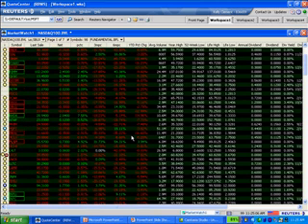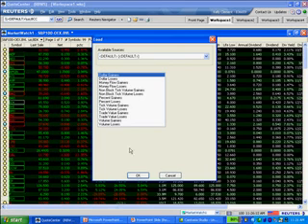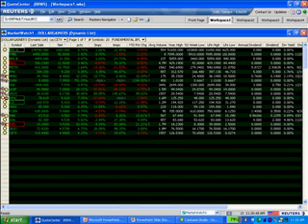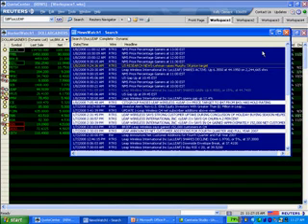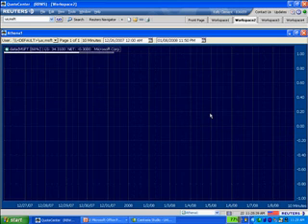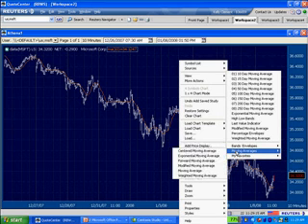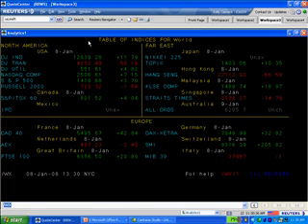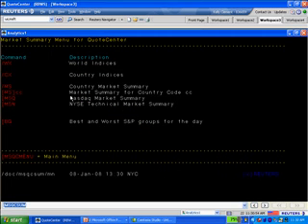QuoteCenter Real-Time News and Data Feed - Part 2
QuoteCenter is the new real-time software and data feed from Equis International that brings professional level real-time market information to individual investors and active traders. This program delivers detailed market data right to your desktop, gives you insight into the financial markets, and provides the tools and analytics to help you execute with confidence and make decisions that make you money.